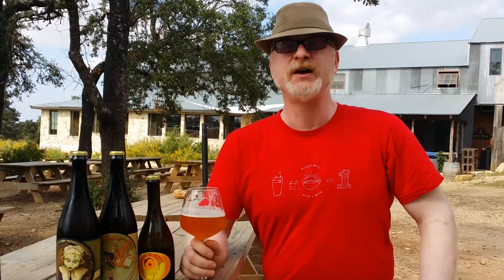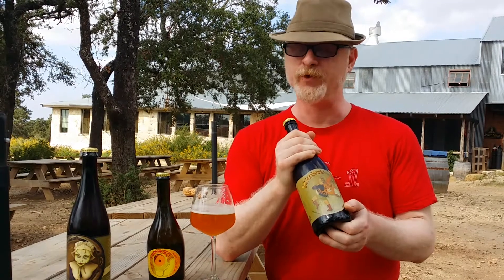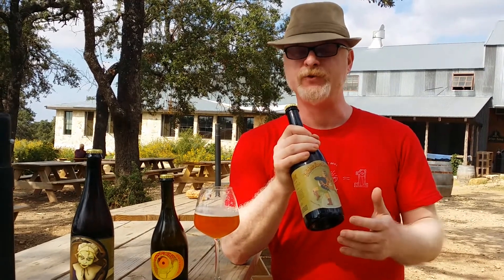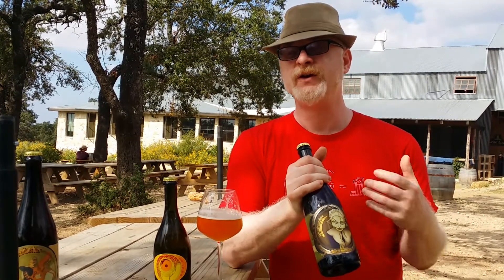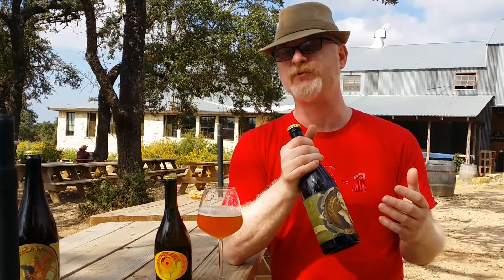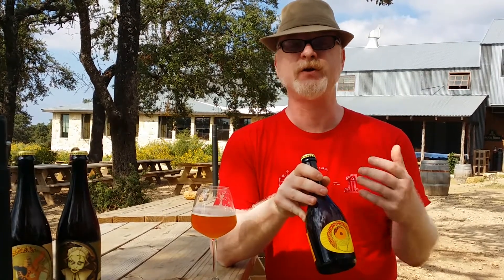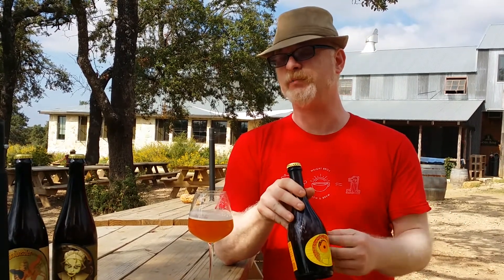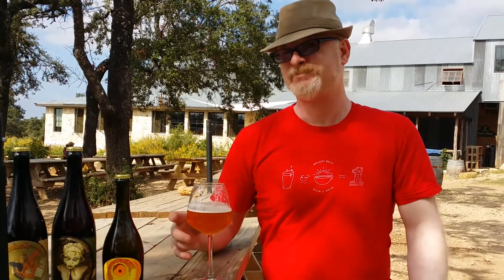Untapped Dallas - Jester King Brewery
Untapped Festival Dallas is coming up on November 1st. Today we're drinking delicious beer with Ron Extract, one of the owners of Jester King Brewery and talking about the beers they are bringing.